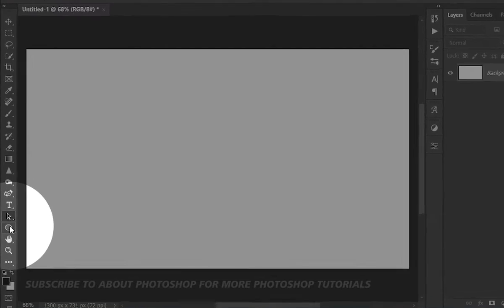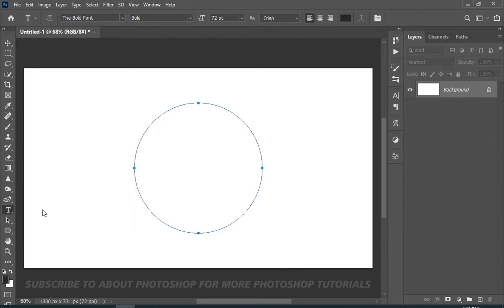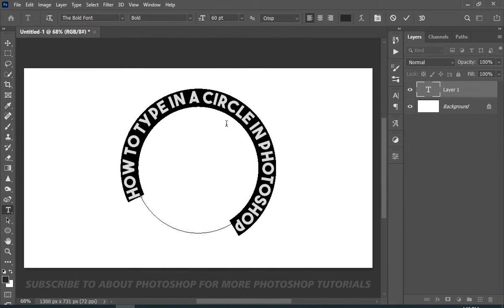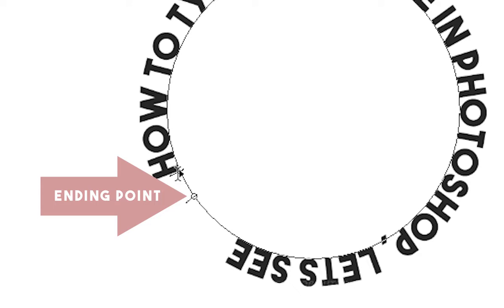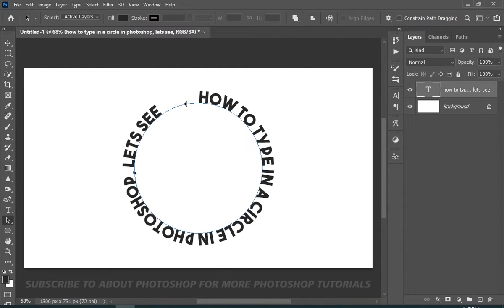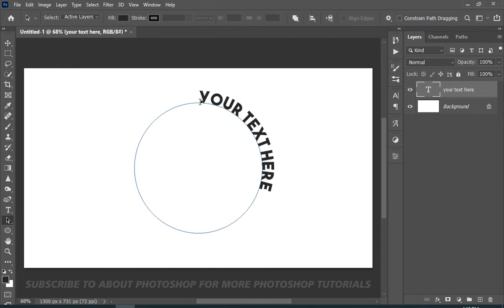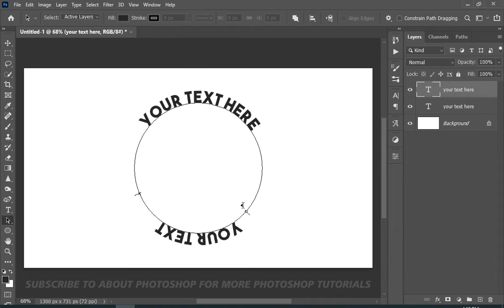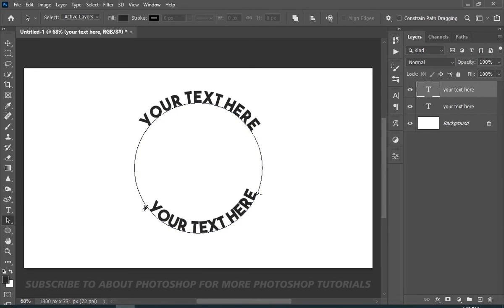How To Type In a Circle In Photoshop - Type Text in Circle - Photoshop tutorials - Areeb Productions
Hi, In this tutorial, you will learn how to type text in a circle in Photoshop. This video will tell you exactly how to type In a circle in photoshop.

▽ Time Stamps ▽
0:00 - Intro
0:15 - How To Type Text in a Circle, Style 1
1:38 - How To Align Text in a Circle
2:48 - How To Type Text in a Circle, Style 2
4:43 - Outro